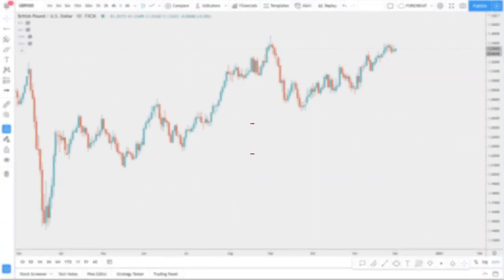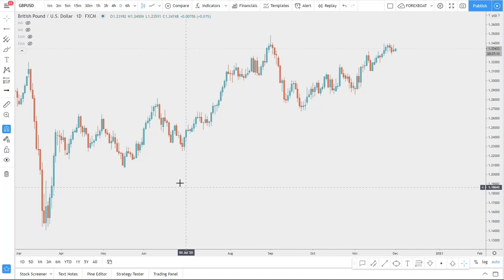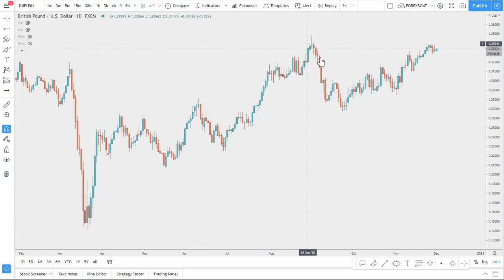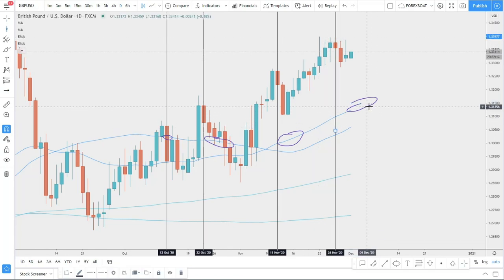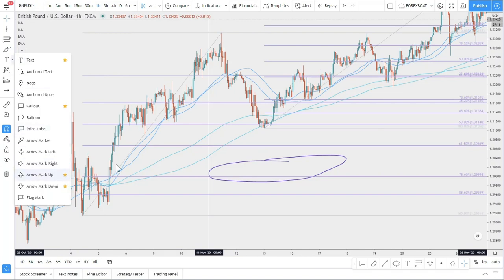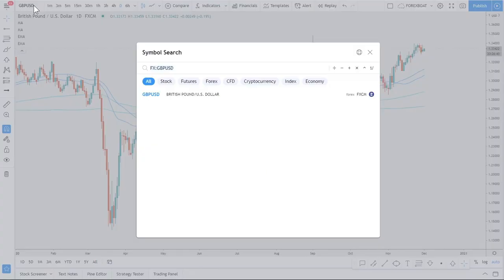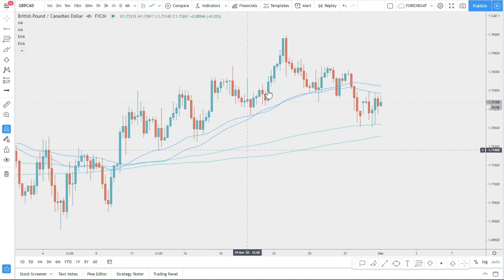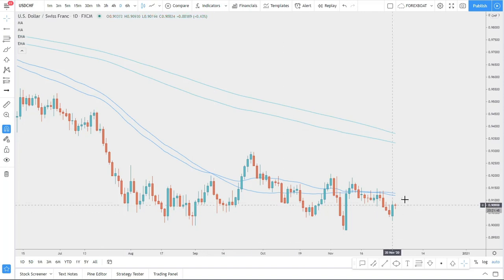How to trade GBPUSD (Tutorial)